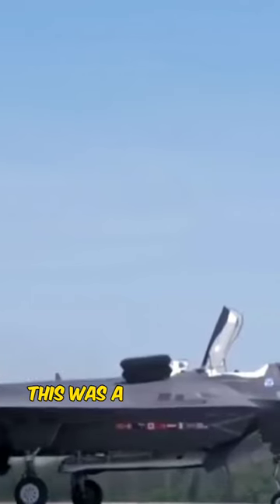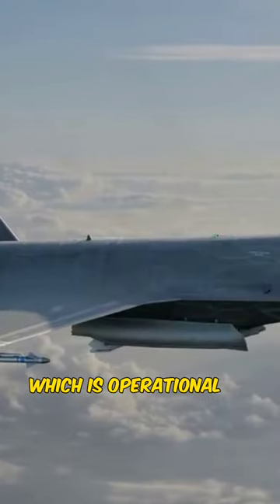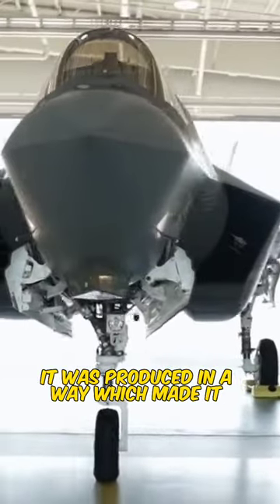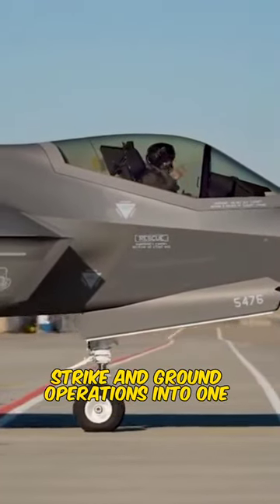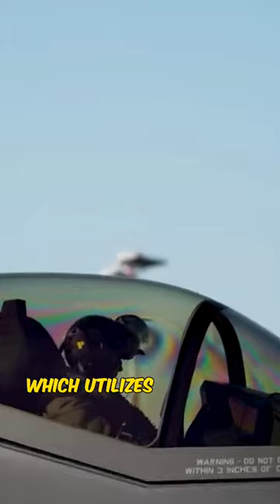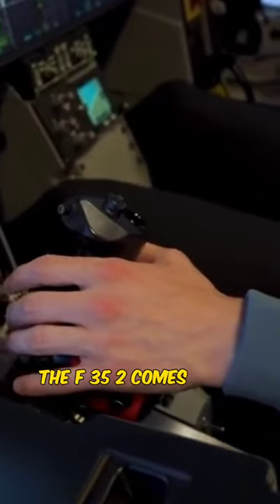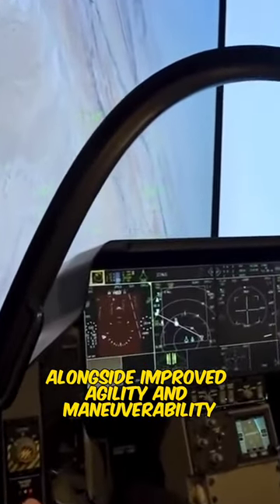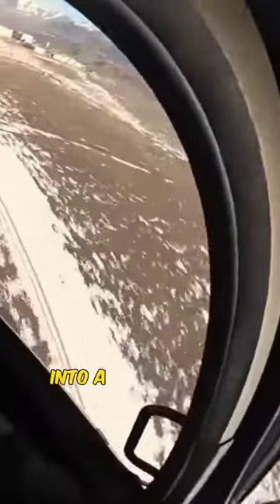THE MOST POWERFUL FIGHTER EVER BUILT: LOCKHEED MARTIN F-35 LIGHTNING II